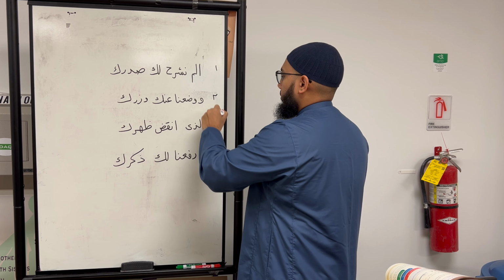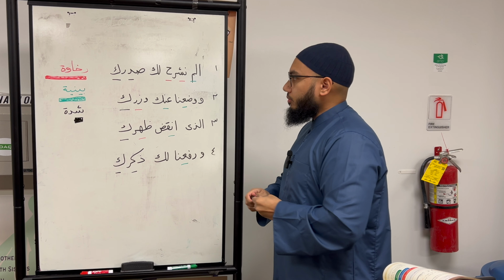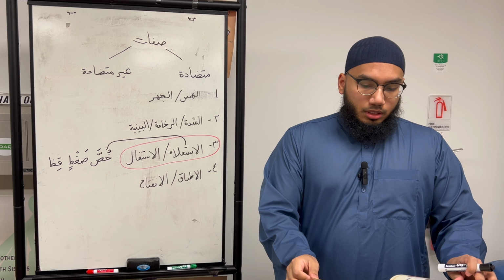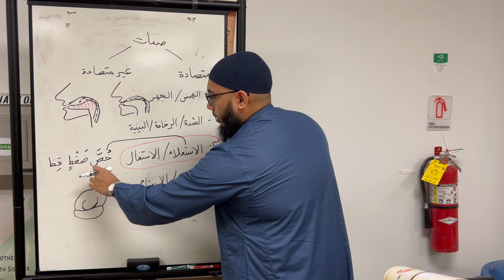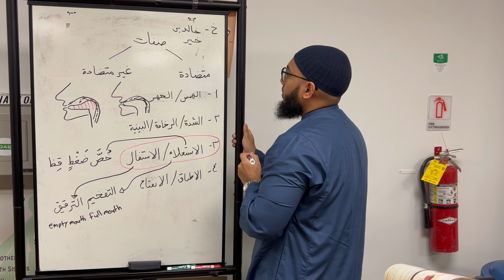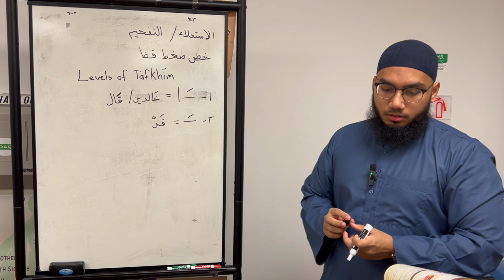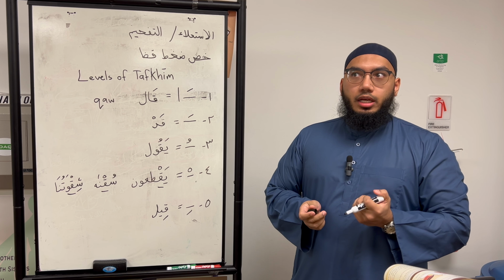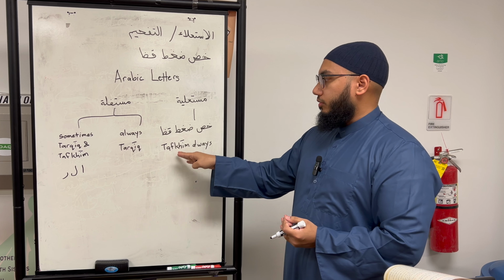The Garden of Recitation 08 - Sifat 03 (Attributes of Letters)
Tajwid lessons taken from al-Tajwid al-Muṣawwar by Dr. Ayman Swayd.